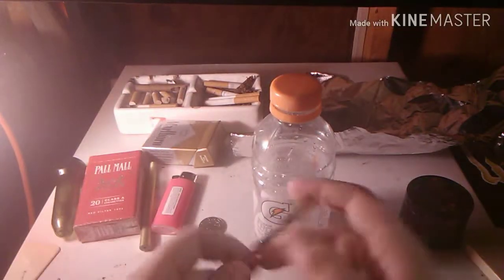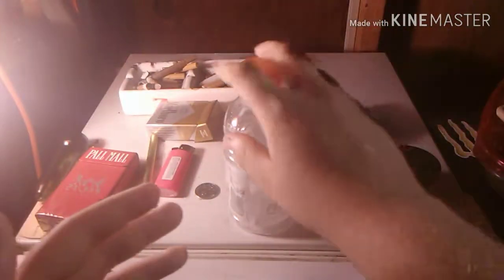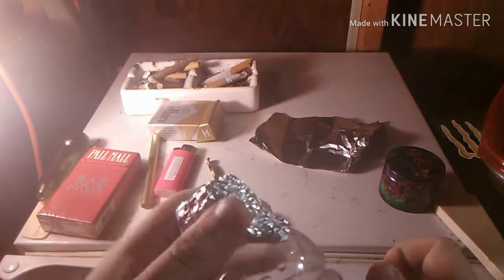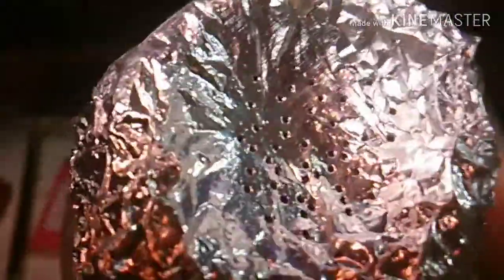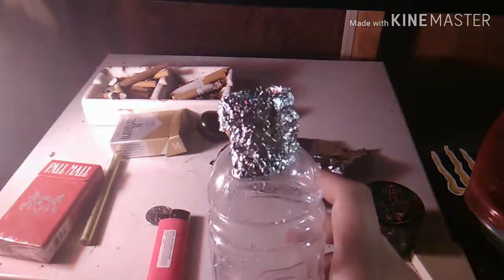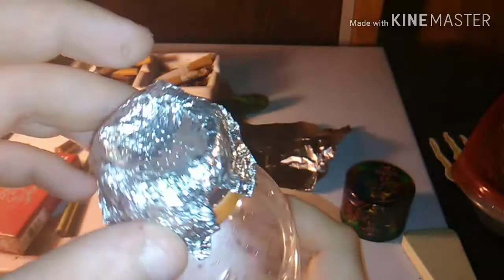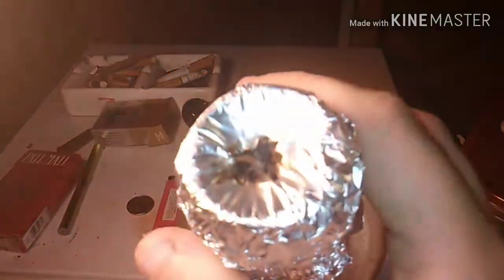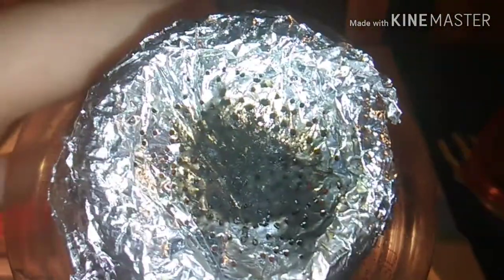How To Make An Easy Water Bottle Pipe (for weed/tobacco)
first off, share this mfer. Have you ever needed to smoke but had nothing to use? Whether it be a broken pipe or smashed bong if you have these 4 items you can make yourself a nice water bottle pipe! If you enjoyed or learned something new please give it a share, it helps me out! Thanks for reading lmao

Stream: Mixer.com/Its_Unity_